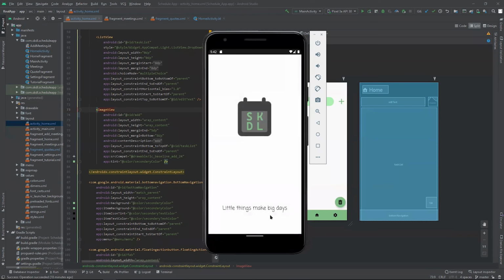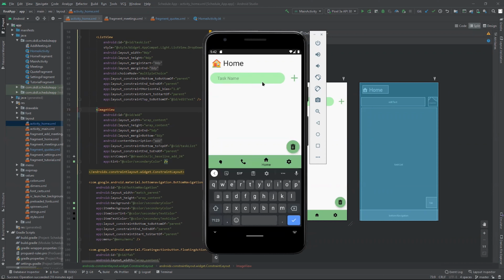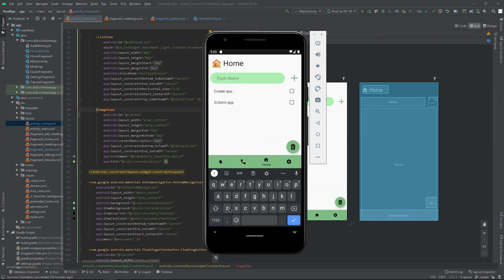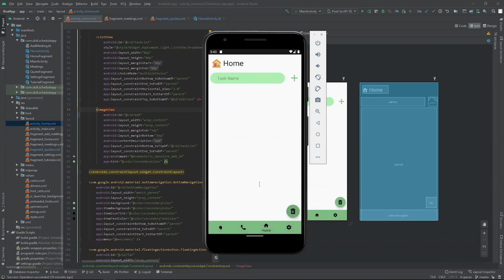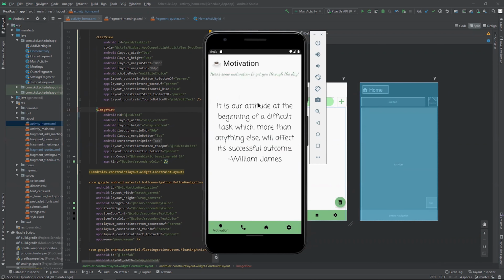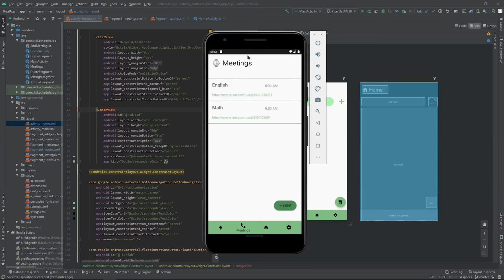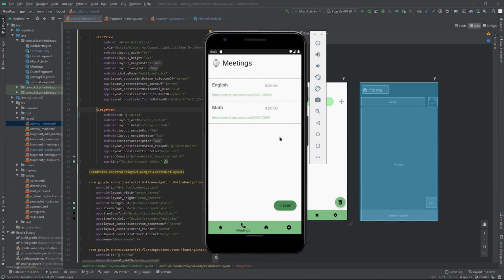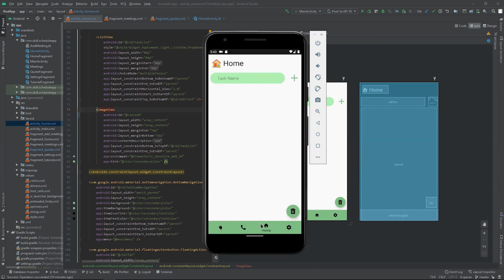CAC Submission: SKDL Planner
SKDL Planner was created in order to allow students to stay organized and motivated through school, especially through the challenges of remote learning